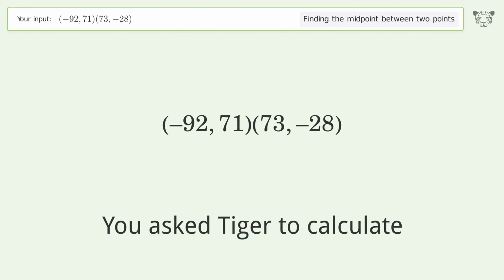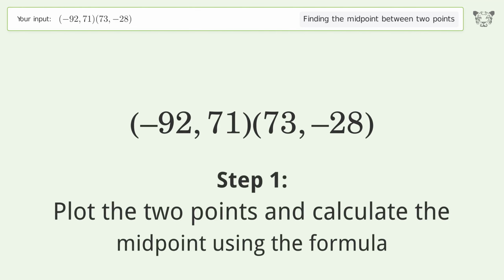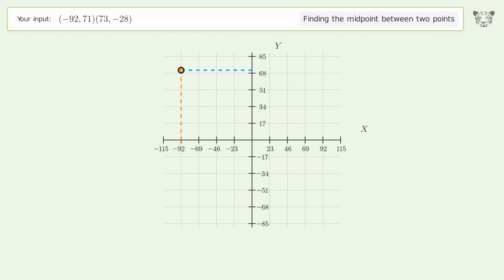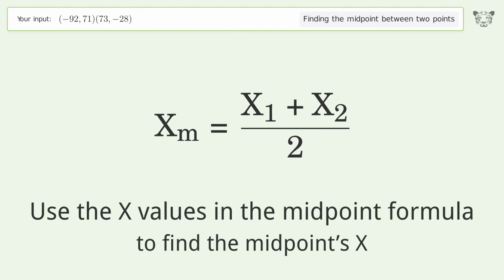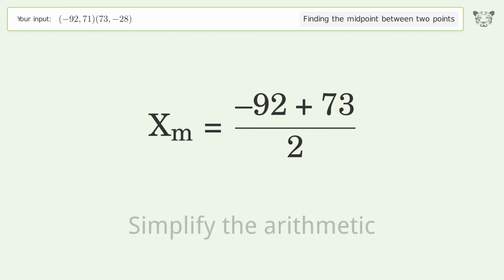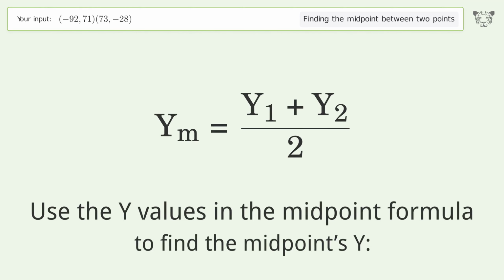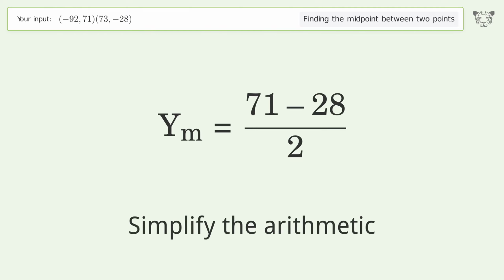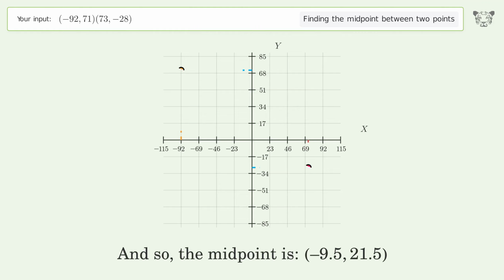Find the midpoint between two points p1 (-92,71) and p2 (73,-28): Step-by-Step Video Solution